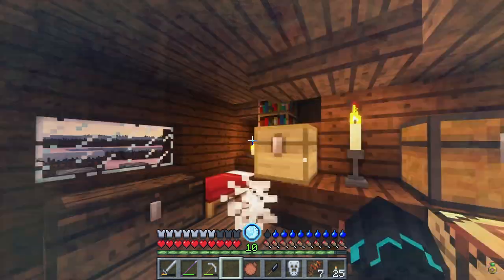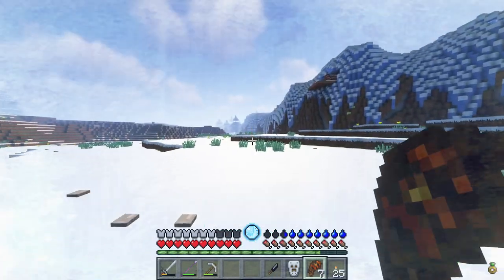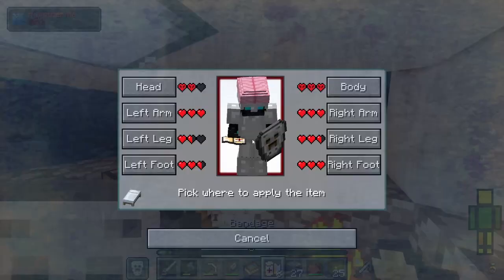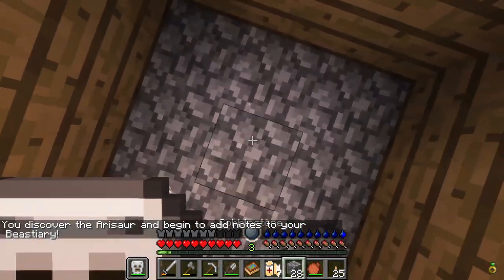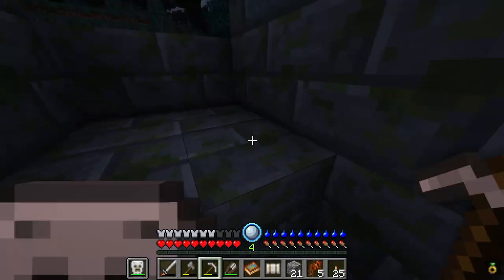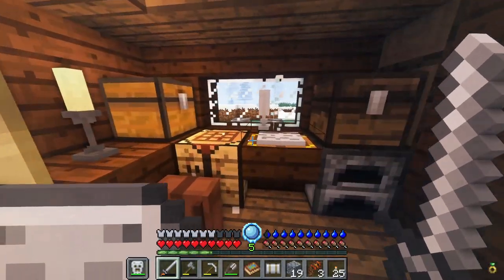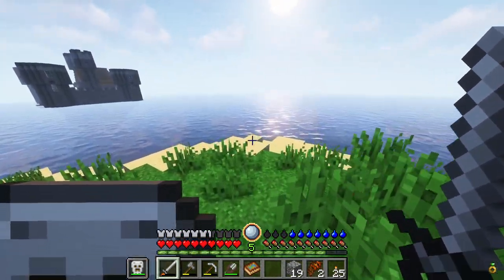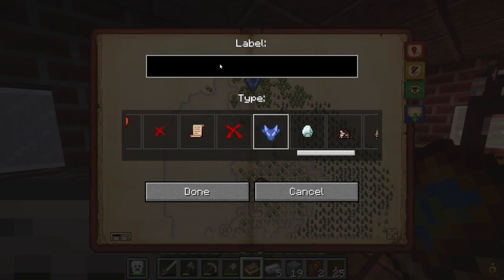A new HOME! | RLCraft 2.9 - EP6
In this episode of RLCraft we are exploring the surrounding area of our current base, to see what interesting structures and things we may find along the way! We need a new home, and we may just have found it...